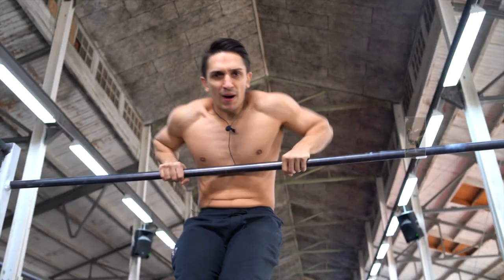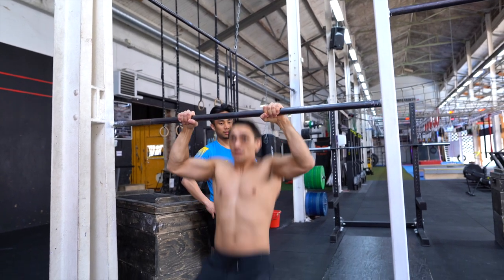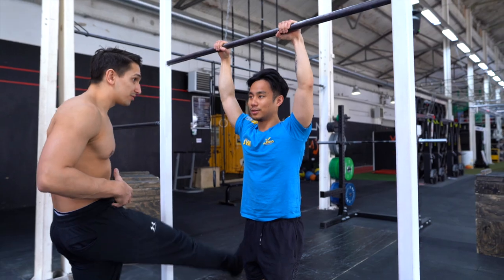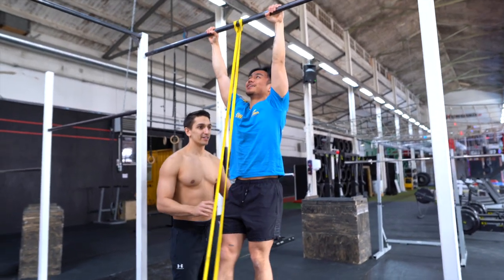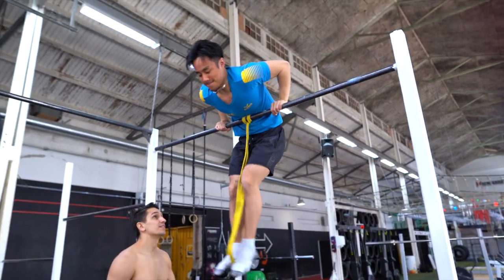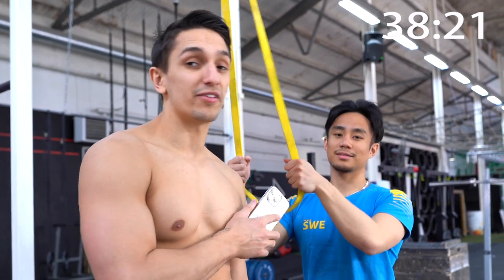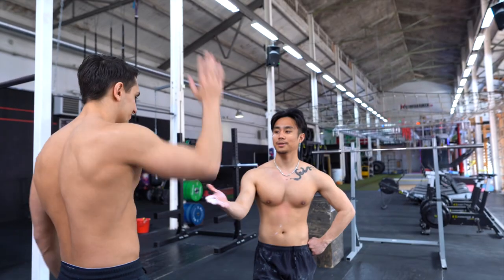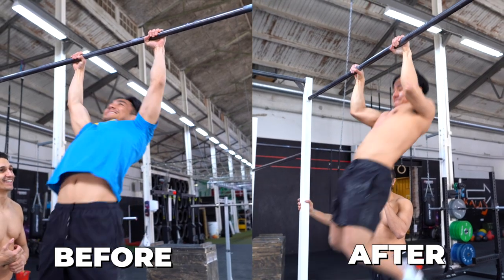He Mastered the Muscle Up in Just 1 Hour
He only has one hour to learn the most wanted skill on the planet the muscle up.

Wanna Learn The Muscle Up?

I brought a powerlifter to the gym to teach him the muscle up. He always wanted to learn a muscle up but never made it happen. Watch the progressions that we did for him to go from a pull up to a muscle-up.